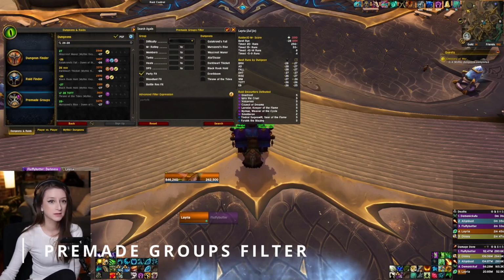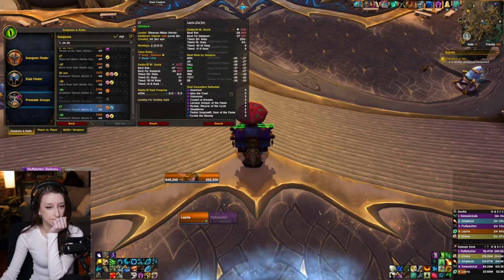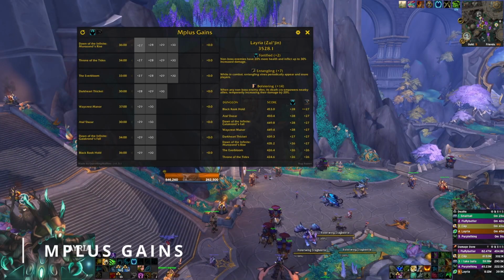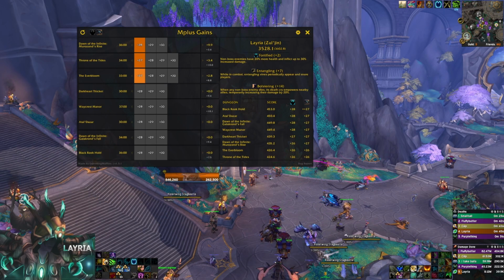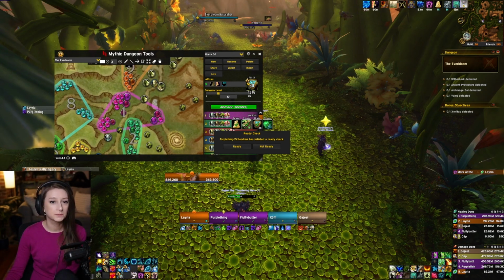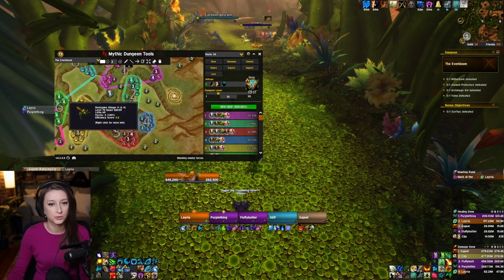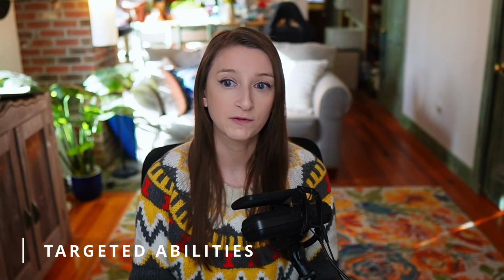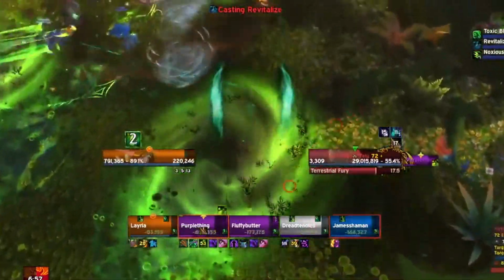Mythic+ Addons & WeakAuras | Season 3 | Dragonflight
Addons and WeakAuras I use in mythic+ as a 3.5k io resto druid in season 3 Dragonflight.

Addons:
0:59: Littlewigs/BigWigs
01:22: WeakAuras
01:58: Details
02:19: RaiderIO
02:49: WarpDeplete
03:44: OmniCD
05:42: Plater
06:03: Premade Groups Filter
06:41: Mplus Gains
07:05: Mythic Dungeon Tools

Specific WeakAuras:
07:41: Season 3 Affixes
08:03: Afflicted Affix
08:47: Ability Timers on Nameplates
09:19: Targeted Spells on Party Frames
09:38: Latosius Bolt Black Rook Hold
09:56: Causese DF Dungeons